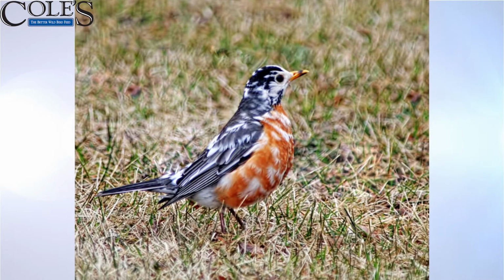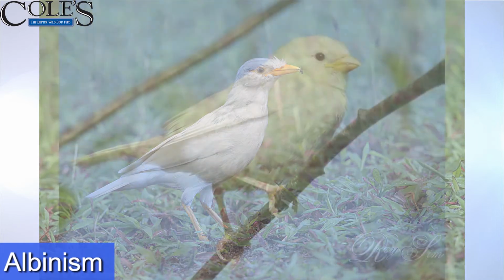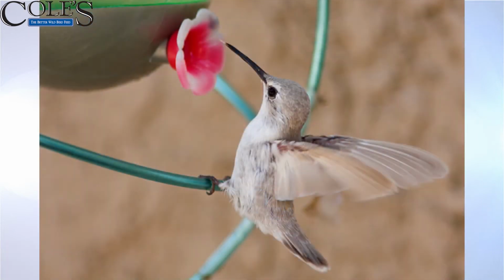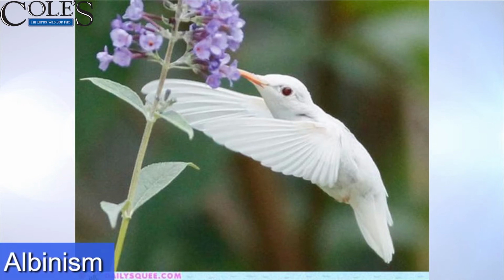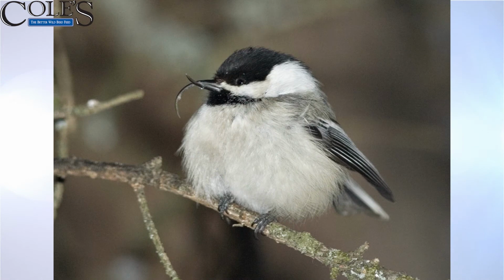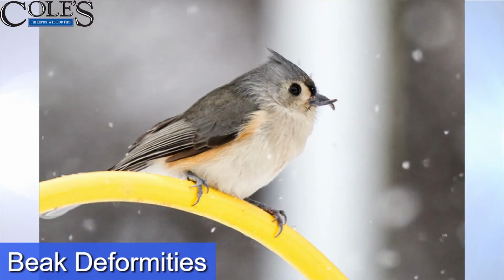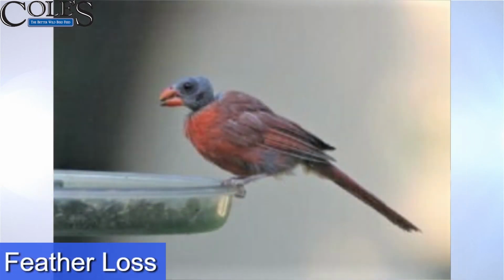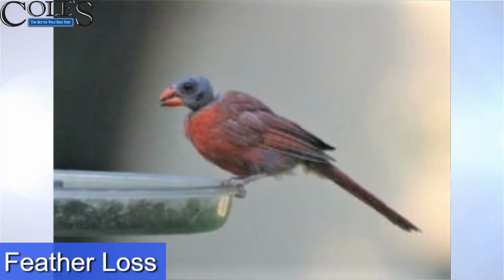How To Spot Different Bird Deformities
Some birds just look different. Maybe their colors are a bit off, or maybe their beaks look a little funny, or maybe they’re missing all their feathers! Richard Cole discusses all sorts of interesting bird deformities and how to spot them.

for the best bird seed and bird feeding products.

We live stream videos like this every first Wednesday of the month at 3 pm on Facebook.